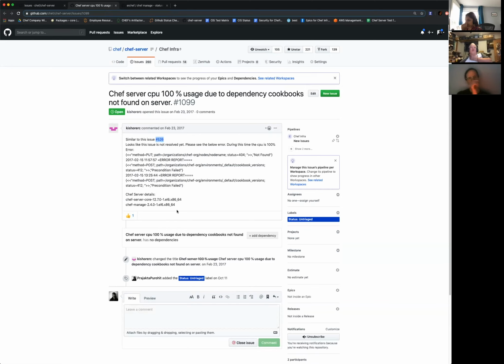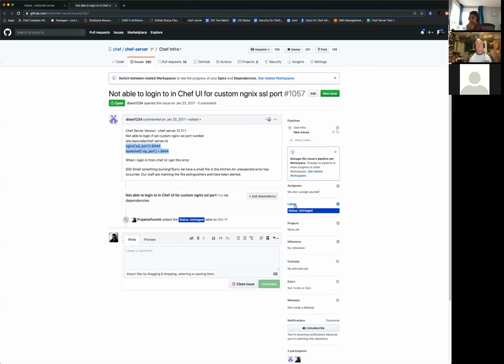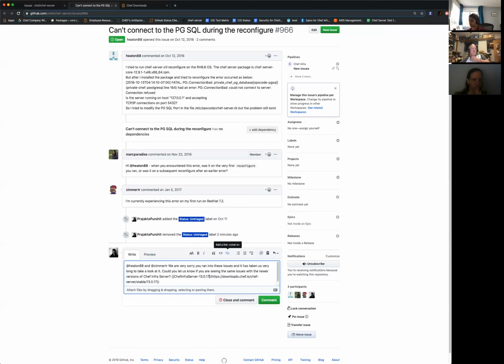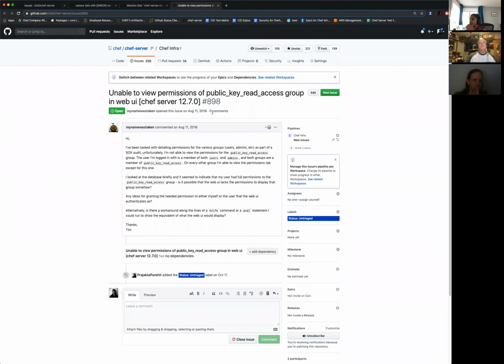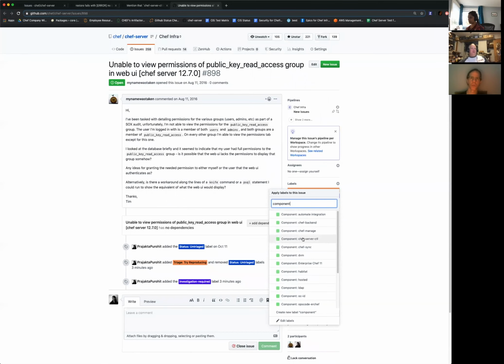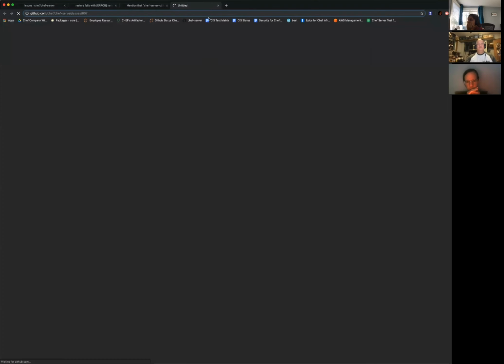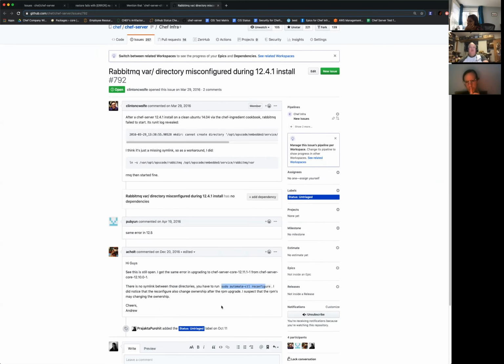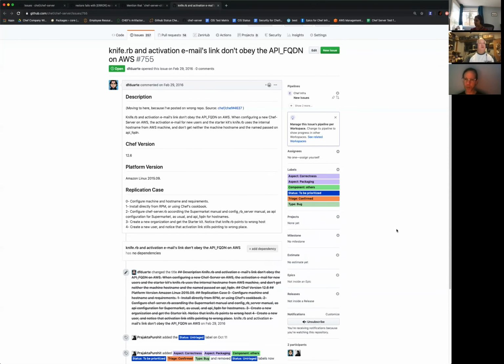Chef Infra Server Triage 11/13/19